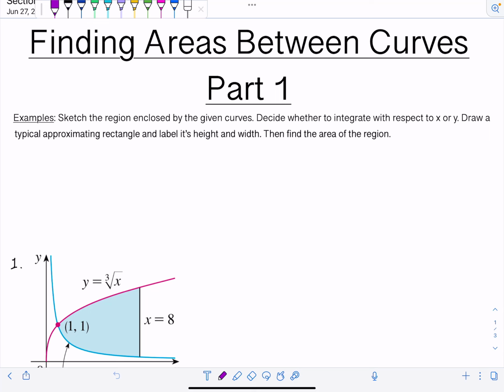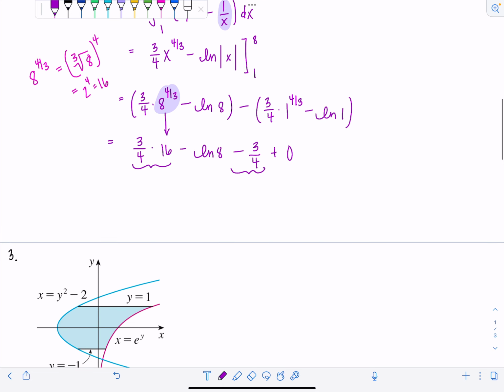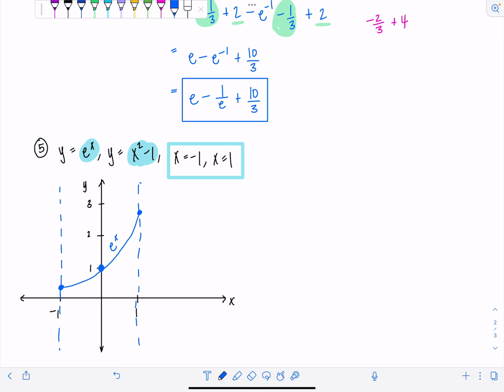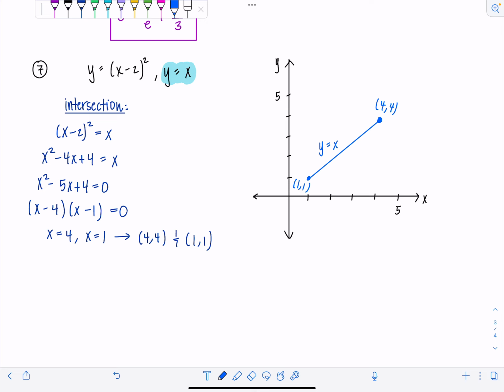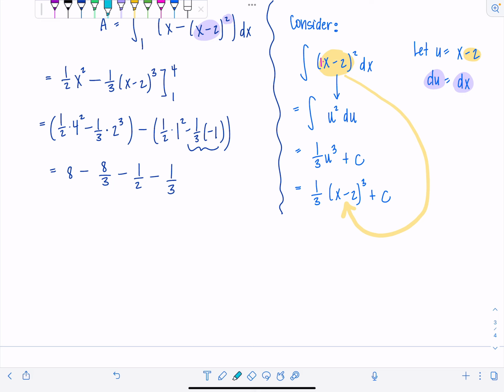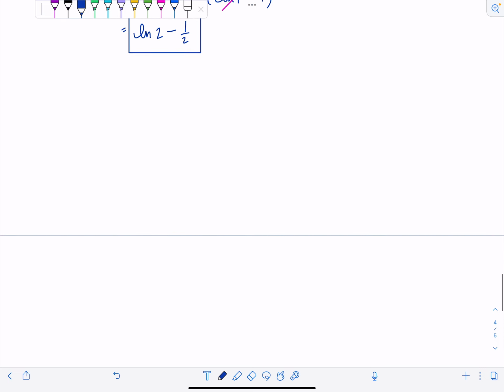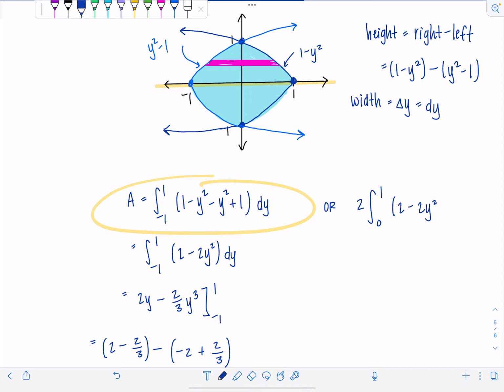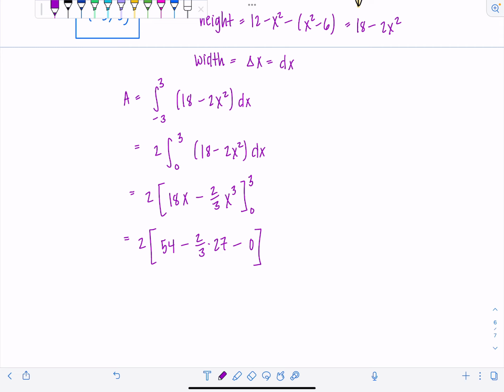Finding Areas Between Curves | Calculus 1| Solving HW Exercises Part 1 (6.1)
Examples sketching the region enclosed by given curves, deciding whether to integrate with respect to x or y. Drawing a typical approximating rectangle, labeling its height and width. Then integrating to find the area of the region.

Taken from Exercises 1-13 in Section 6.1 from Stewart's Calculus Early Transcendentals 8th Edition.

xoxo,
Professor V

I'm also an Amazon influencer, so feel free to support and shop: